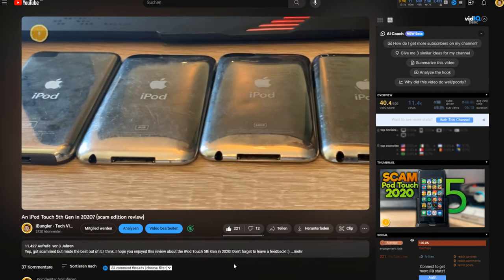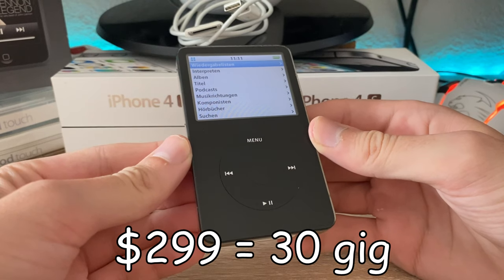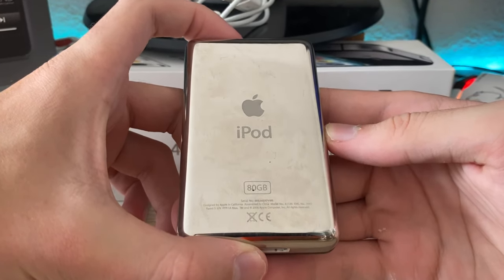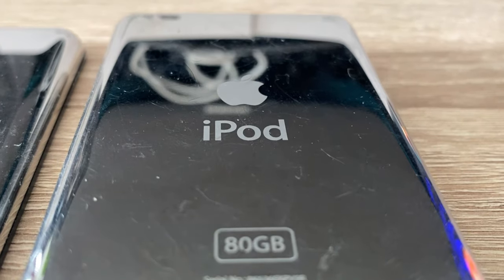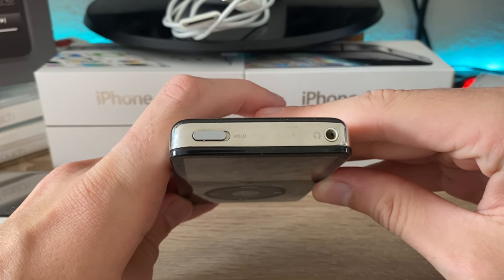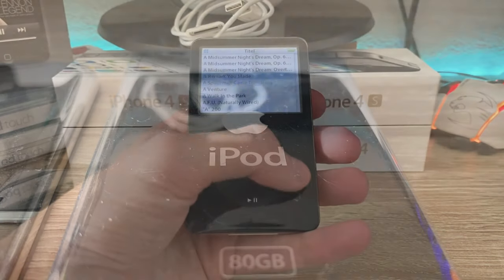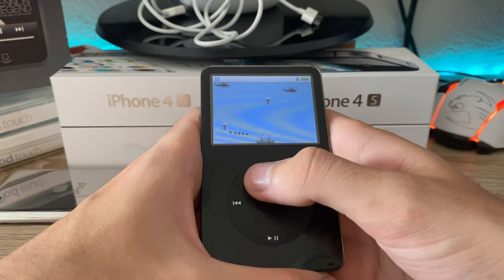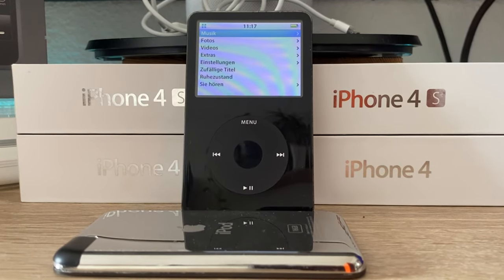The iPod Classic 5.5 - 18 years later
In this video, we take a look at the iPod Classic 5.5 - 18 years later.

We take a look at the design, features, and specifications of this famous iPod model. We also talk about the longevity of the device and how it's still popular today

🛒 Apple iPhones
iPhone 13 *
iPhone 13 Pro *
iPhone 12 *